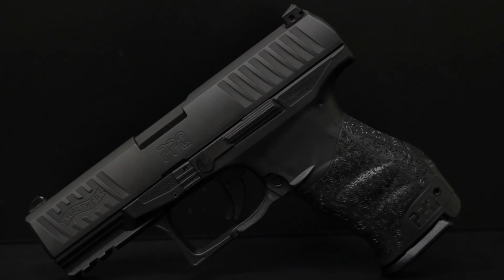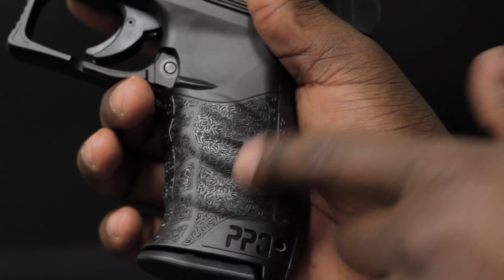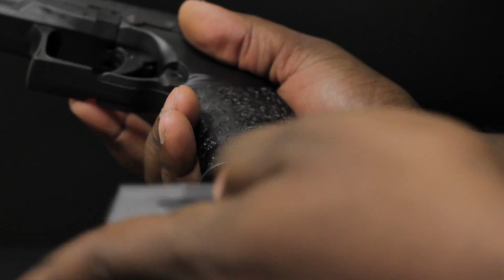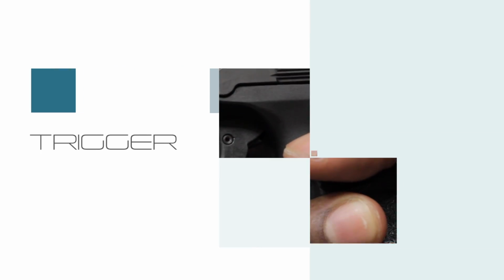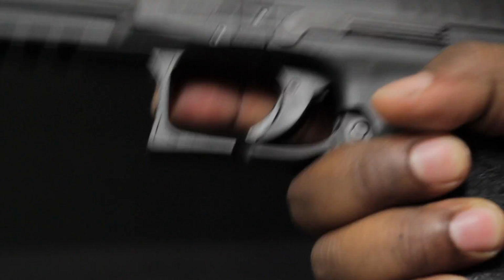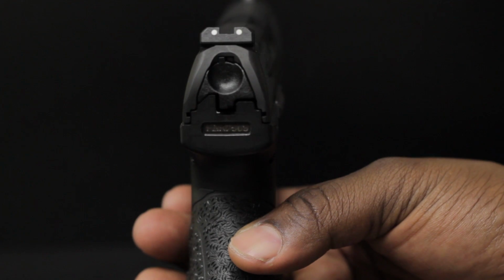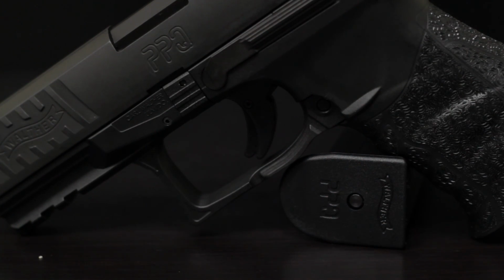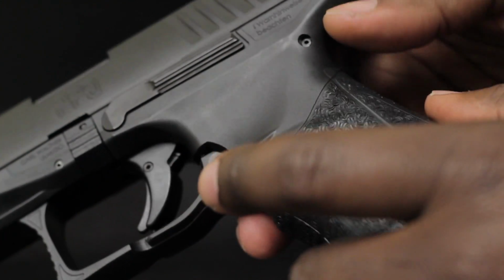WALTHER PPQ REVIEW: GLOCK 19 BEWARE!!